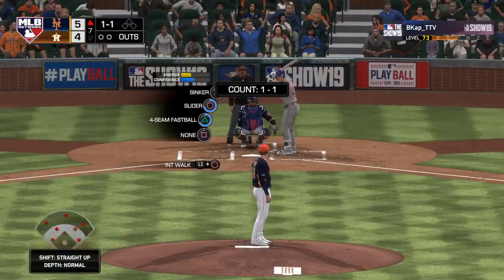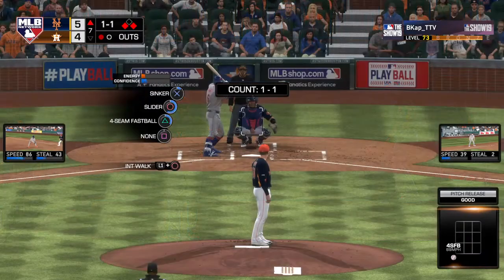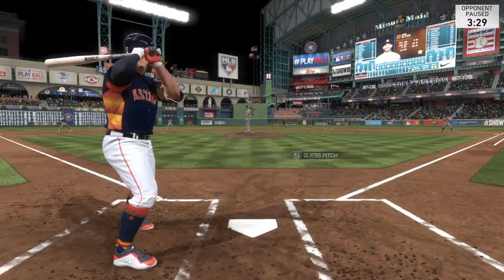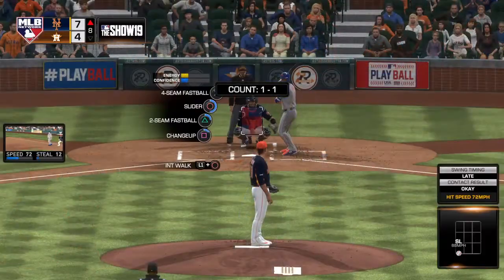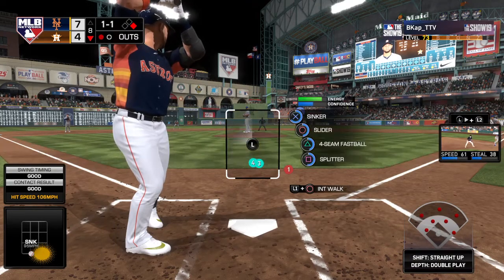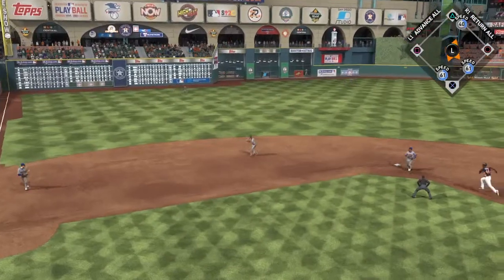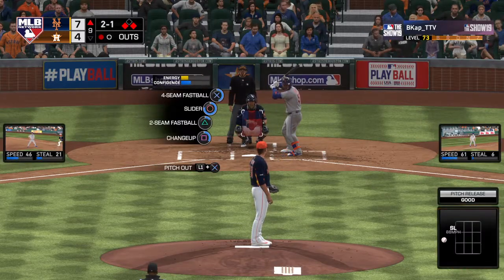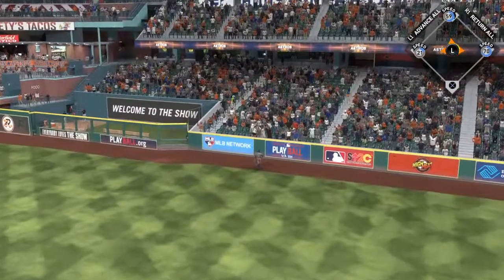MLB® The Show™ 19_20210424190840